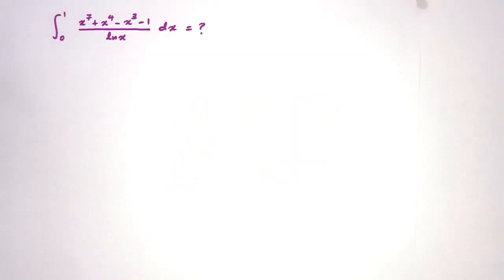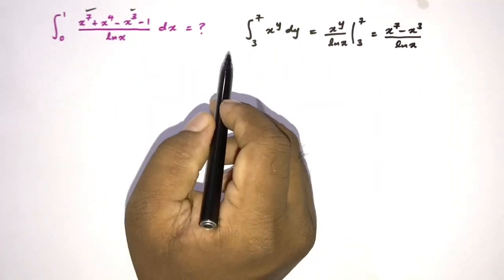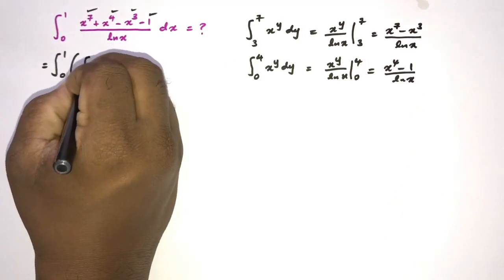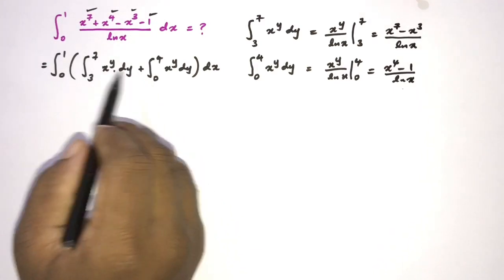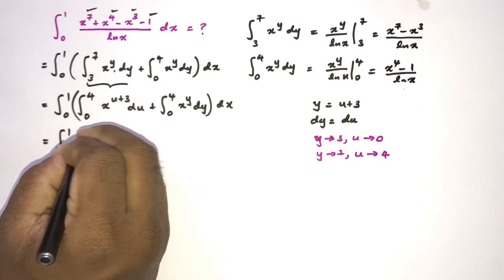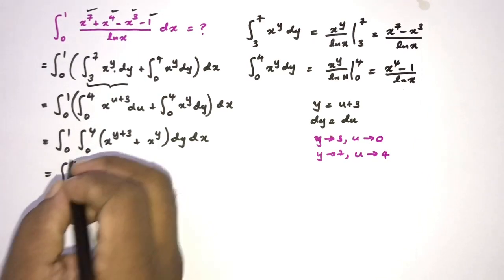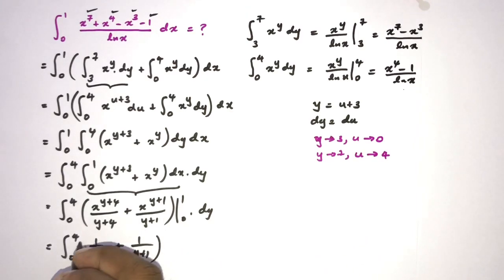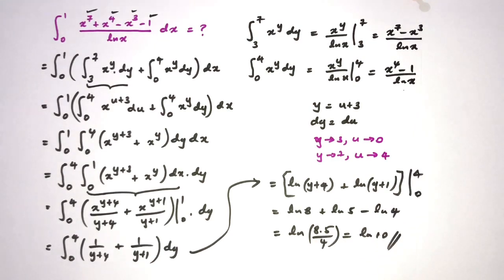Beautiful integration technique | Integration under the integral sign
Beautiful integration technique | Integral of (x^7+x^4-x^3-1)/ln(x) from 0 to 1.
I used the technique that integration under the integral sign.

Nice Integral - integral calculus -Improper integral -  integration -integration tricks -  integral- advanced integration- advanced integral calculus - advanced integration techniques - Gamma function - Beta function